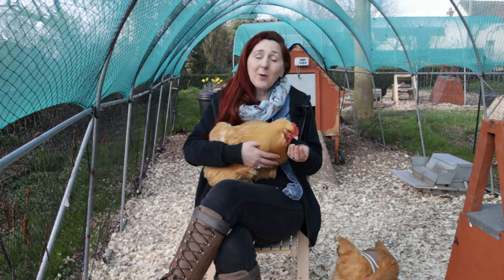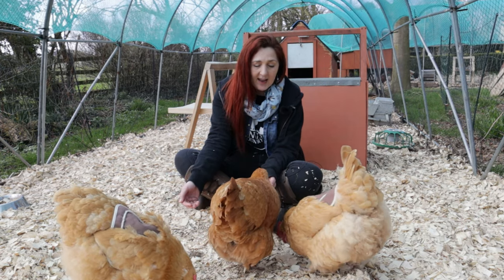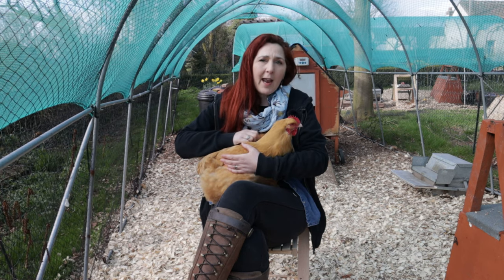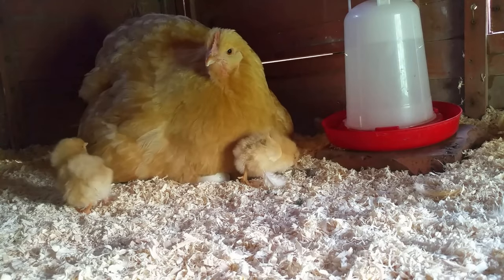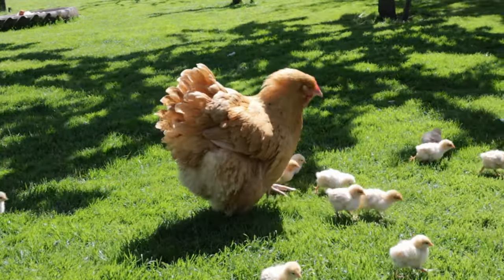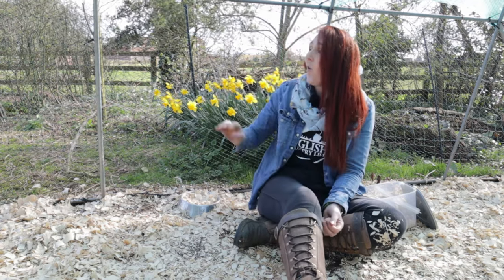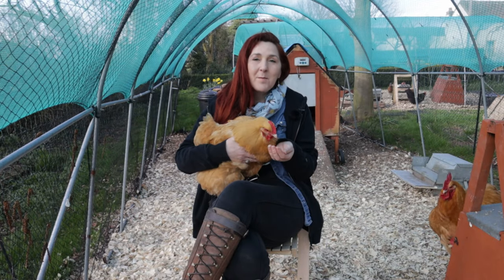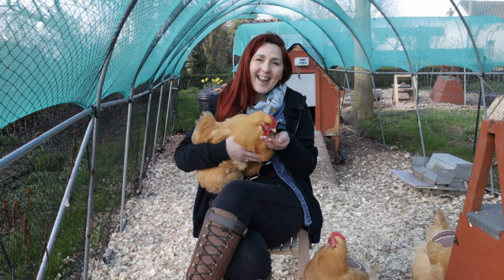Buff Orpingtons: The Perfect Smallholders/Homesteaders Self-Sufficient Chicken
We breed Buff Orpington chickens and have kept them for a number of years. We believe that the Buff Orpington is the perfect self sufficient chicken which makes it the ideal choice for the homesteader or smallholder. In this video we explain why.

If your size is not available and you would like to be notified when more are available, please email us with your name & how many or each size you would like at this address: